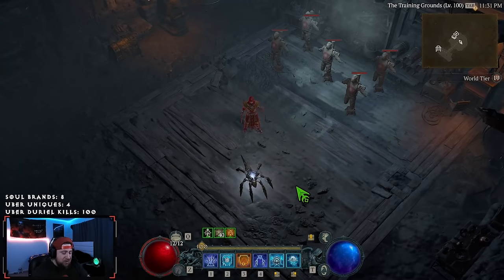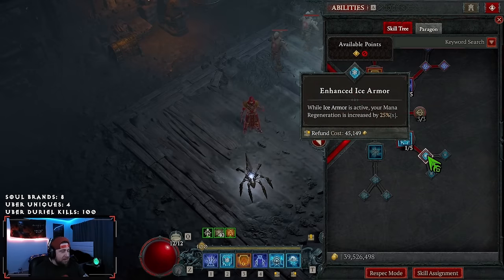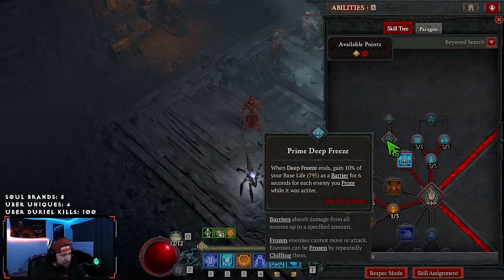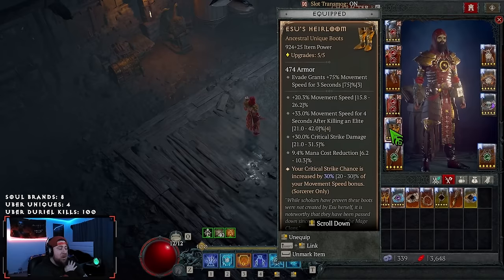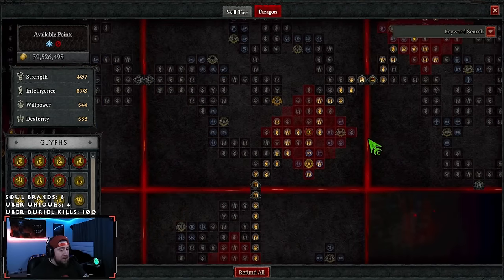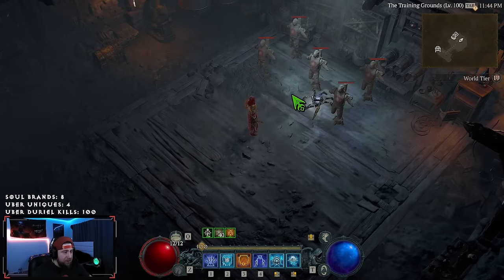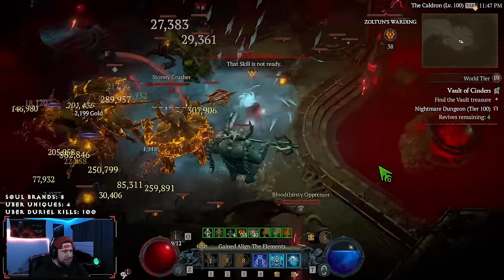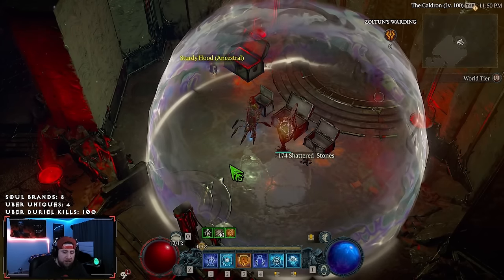*UPDATED* FRIEZA SORCERER 100% FINAL FORM UBER BLIZZARD BUILD GUIDE DIABLO 4 SEASON 3!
Inspiration from Original Build Channel @arccueid2866
Channel @NickTew